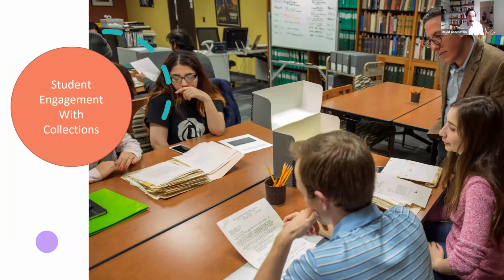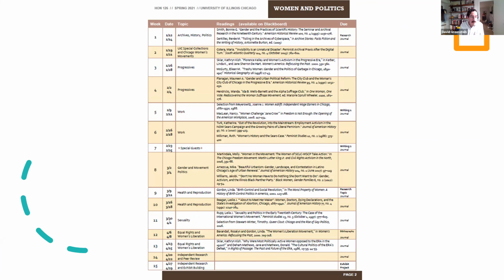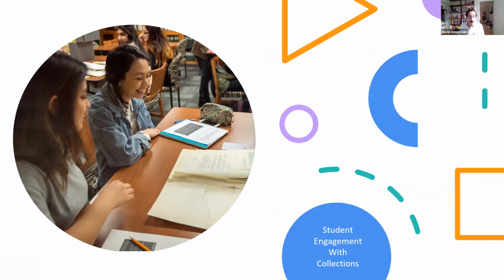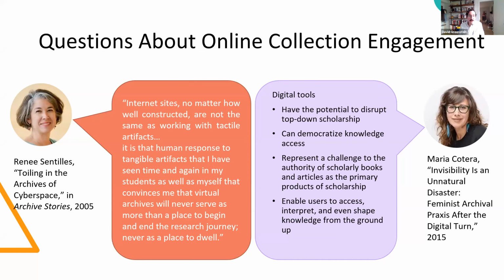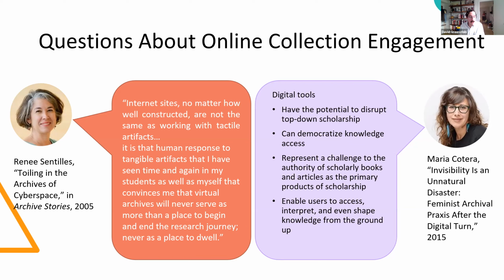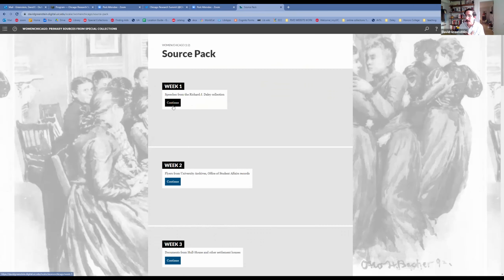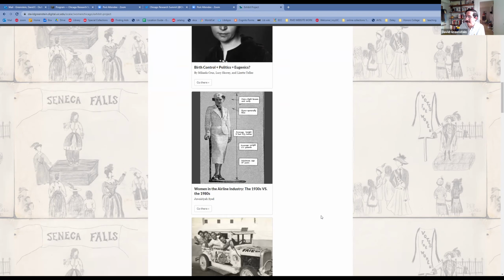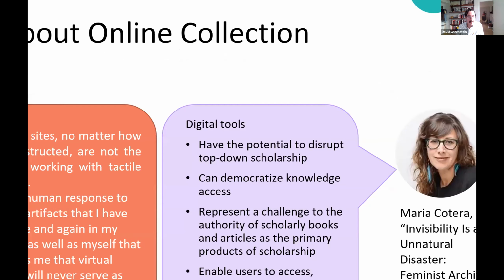Undergraduate Courses in Chicago Based Archival Research: In-Person, Online, and Back Again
Follow speakers as they discuss Chicago based pedagogy, collections, and research. Recorded presentation from Chicago Research Summit, October 15, 2021.

Speaker: David Greenstein

This presentation will describe a series of undergraduate courses at University of Illinois Chicago designed to introduce students working in a variety of disciplines to Chicago-based archival research. It will focus on creative adaptations during the recent public health crisis that enabled the semester-long for-credit courses to continue online. Class members utilized digital tools to research and share stories that mattered to them from the history of twentieth century Chicago. In order to foster robust engagement with collection materials remotely, students were tasked with creating virtual exhibitions using digital surrogates of primary source materials and Scalar open-source web-based software for multi-media online publications. I will suggest that while practitioners of archival and special collections research have a fondness for physical work with unique objects, there are also special advantages to digital engagement with collections that we may want to harness going forward – including the potential to diversify and democratize access to the interpretation of materials in archives and special collections.